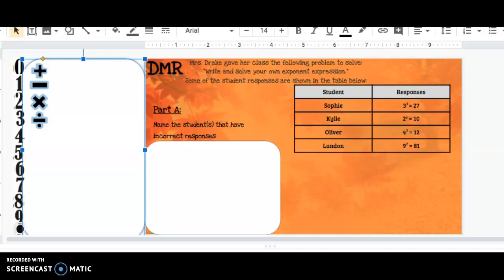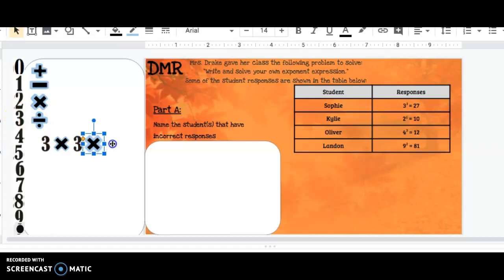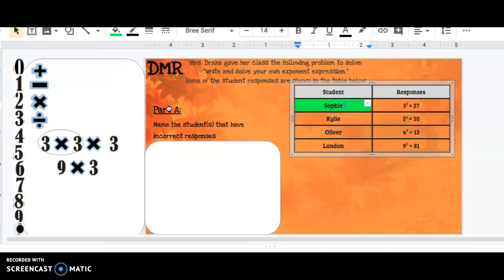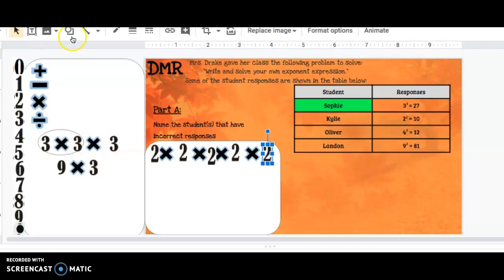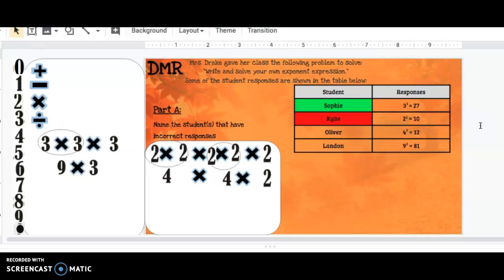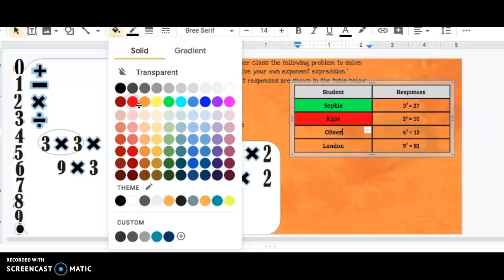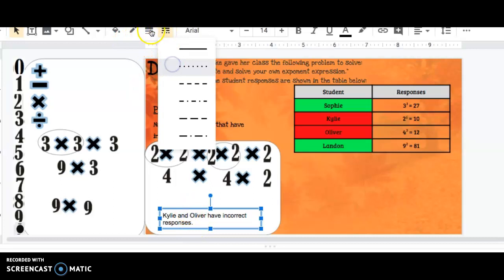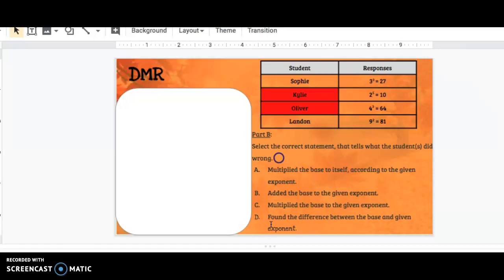sept 23 dmr